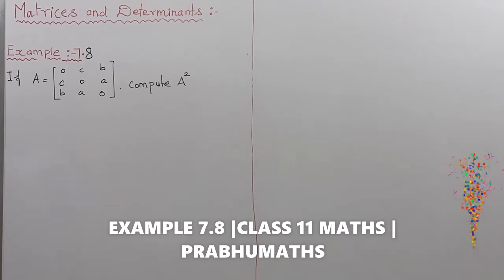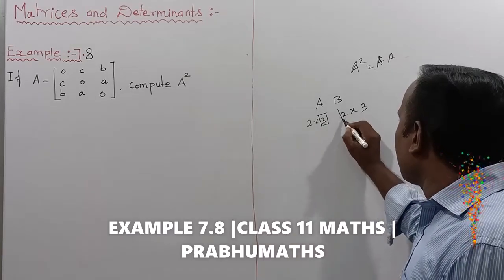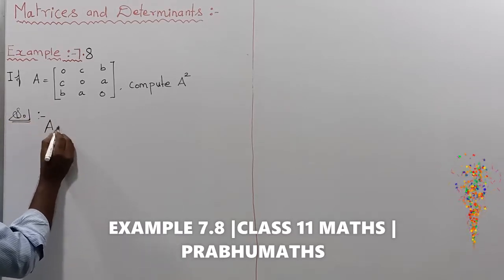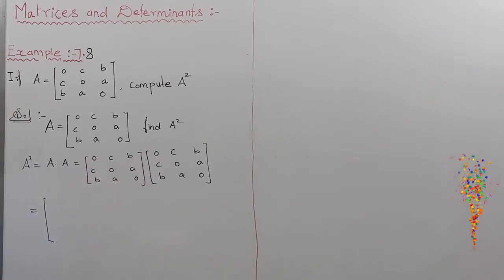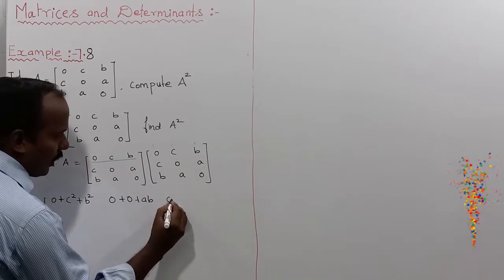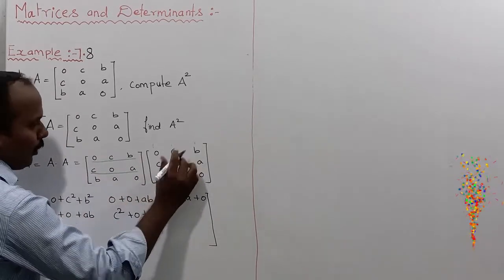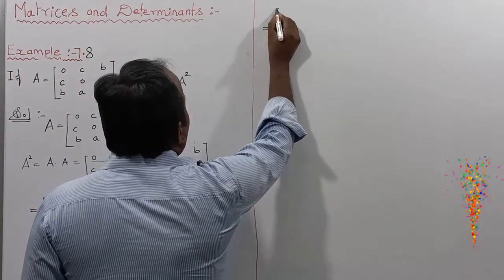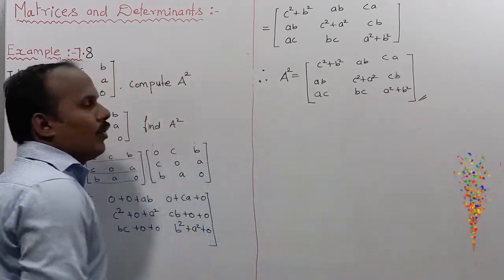EXAMPLE 7.8 |CLASS 11 MATHS | MATRICES AND DETERMINANTS | CHAPTER 7